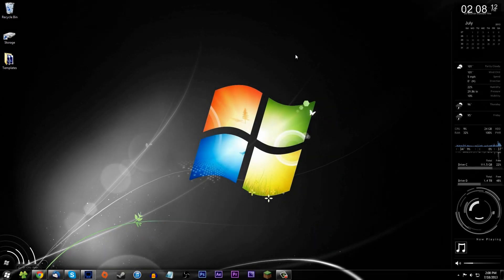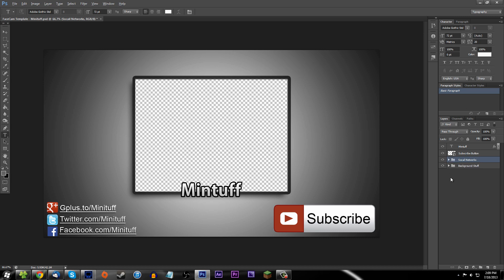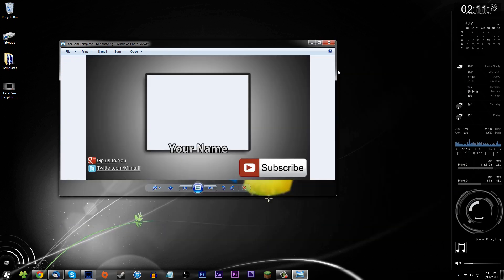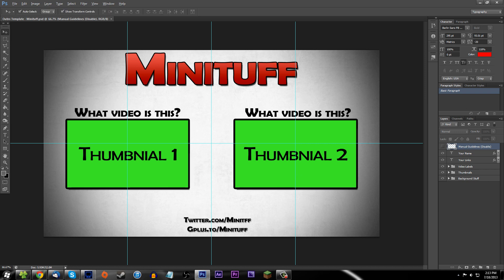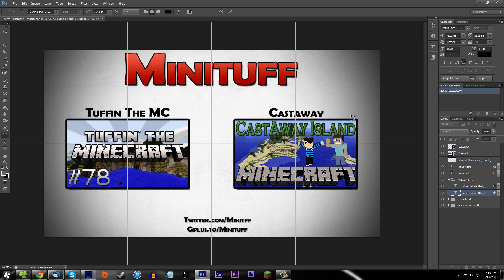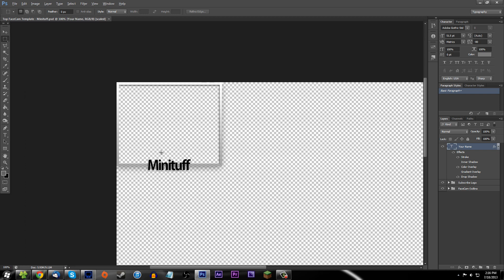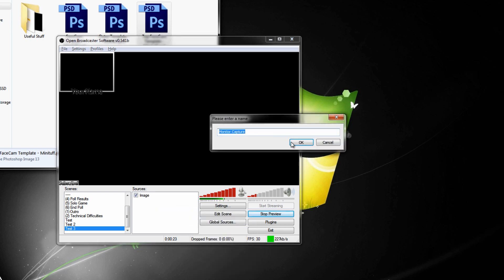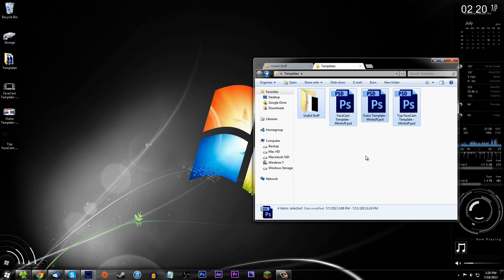YouTube FaceCam Templates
▼ Expand ▼